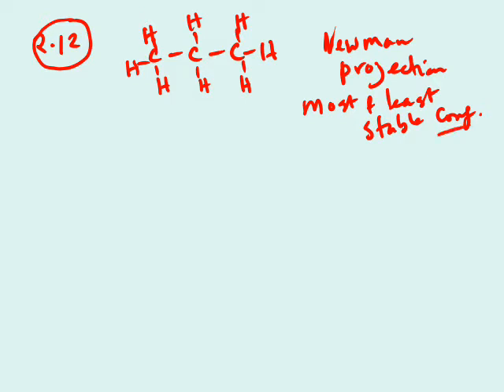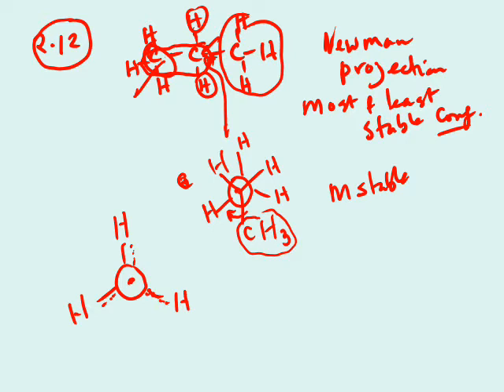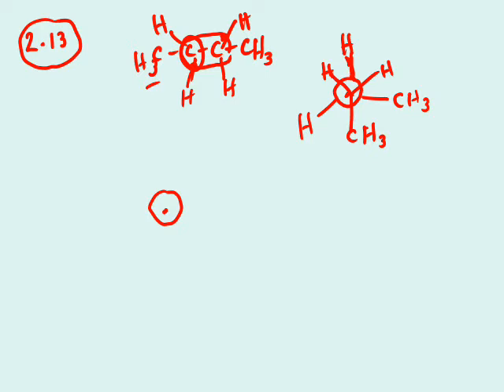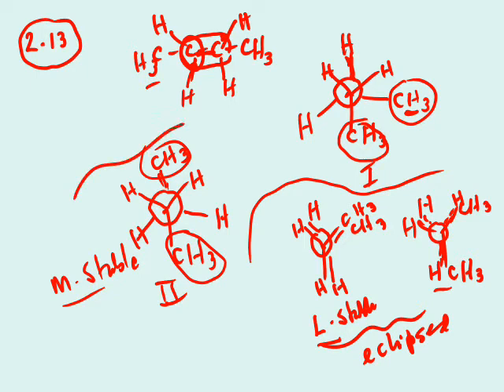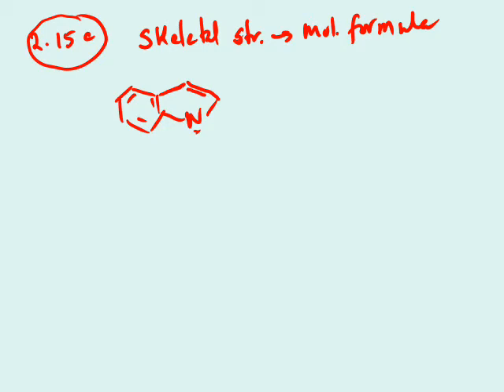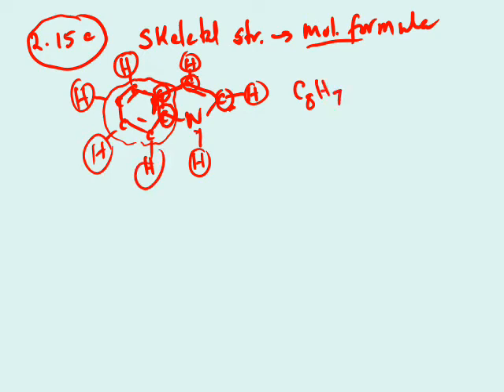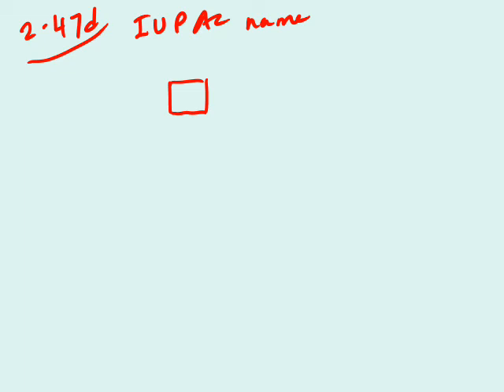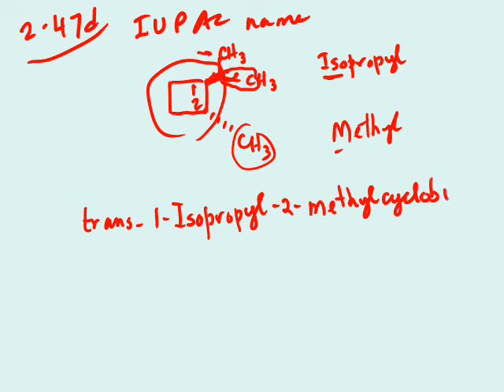C202 ch 2-3 (alkan, cyclo, HW)